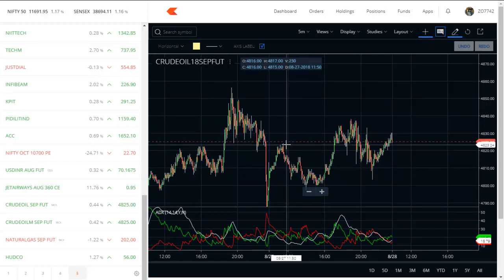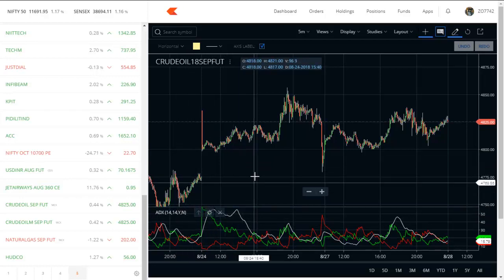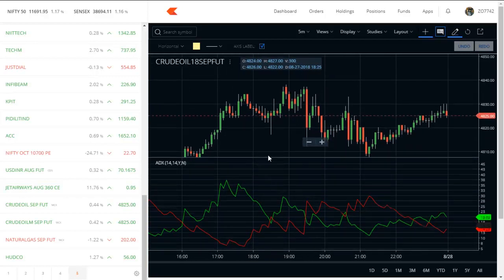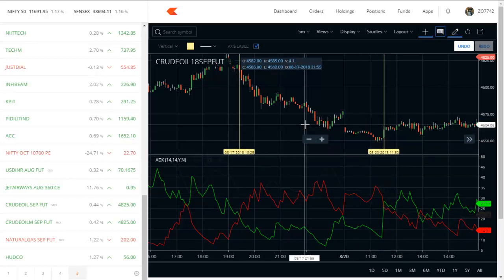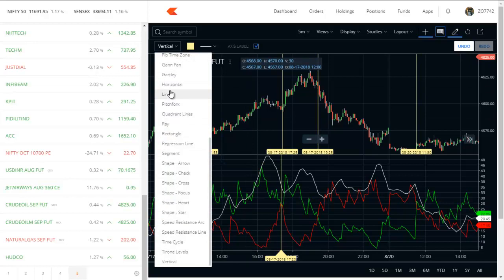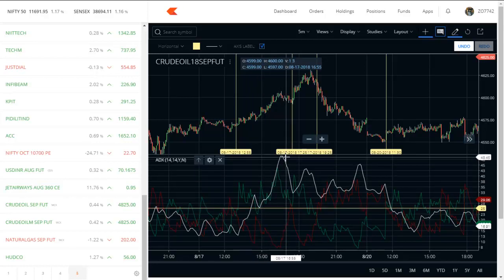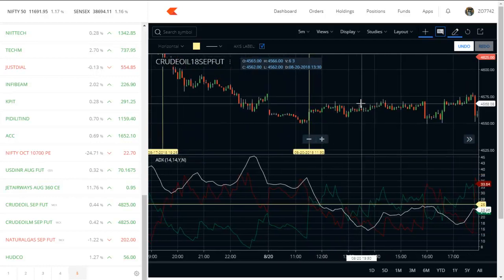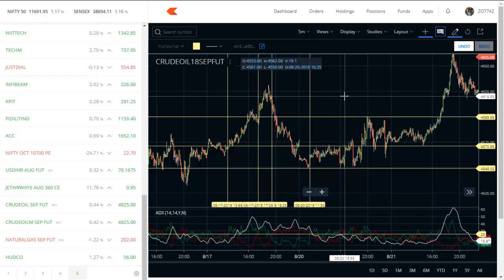ADX - How Does It Work | Technical Indicators | TradeGym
Here we are discussing how ADX Works.